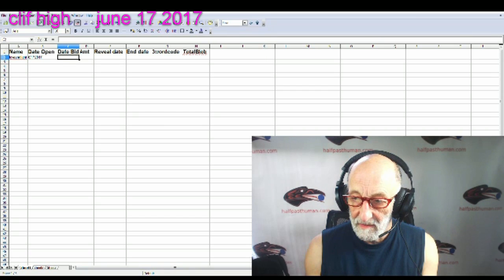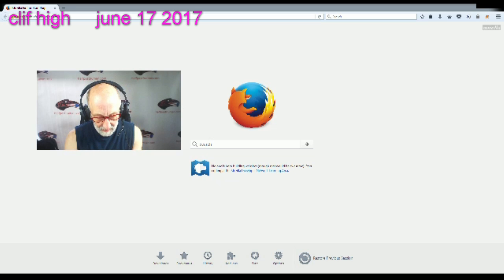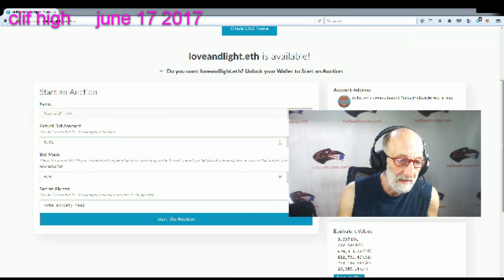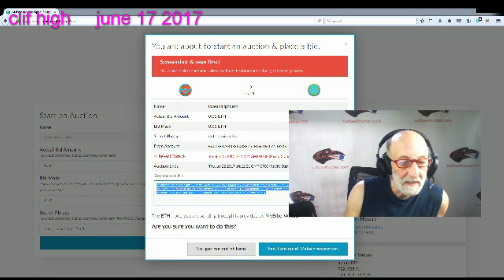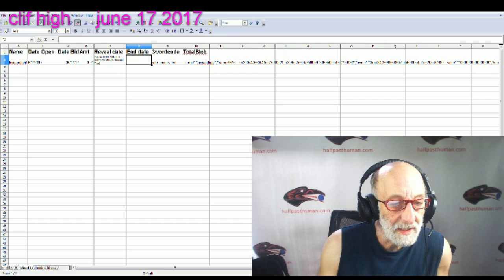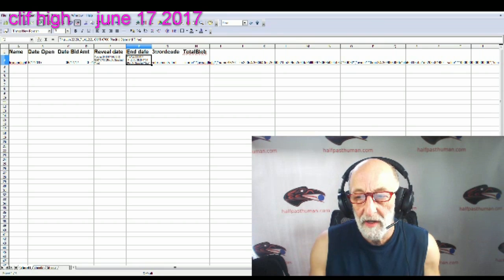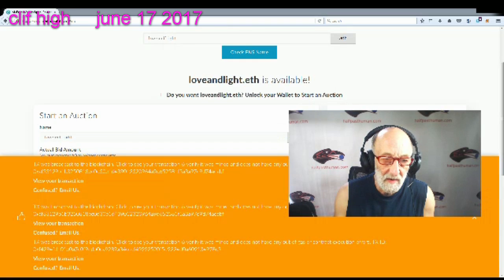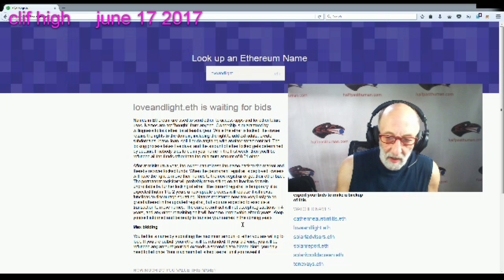How to safely register your ENS name! Yes, bad sound!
Yes, too many microphones on at the time. Turn the volume down or the echo will drive you crazy. Will redo later. How to register your Ethereum Name Service name. Kind of like dot com. only it is a dot ETH.
And these domains are very powerful
me.clifhigh.eth
meandher.clifhigh.eth  infinitely variable.

Sorry about the sound, first one of these i have done and had too many microphones on at the time. Still good info.

myetherwallet